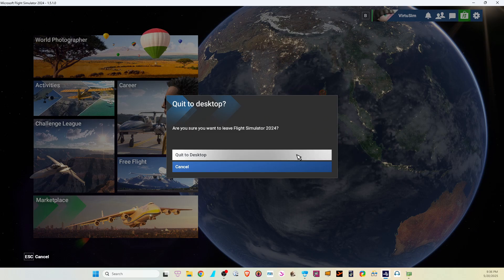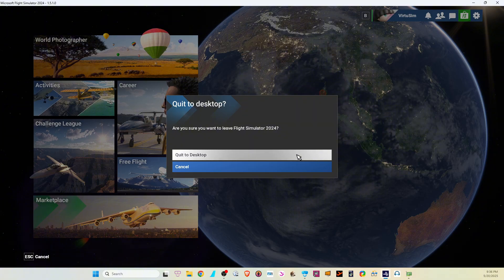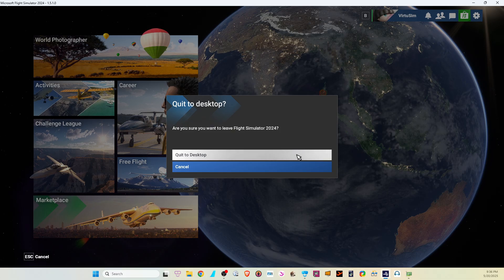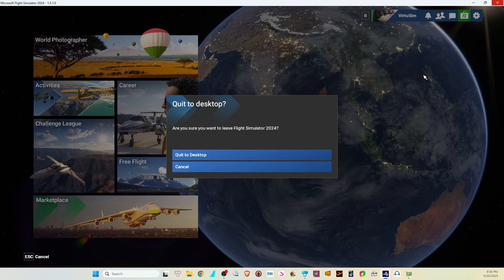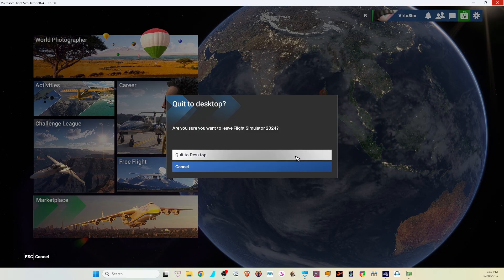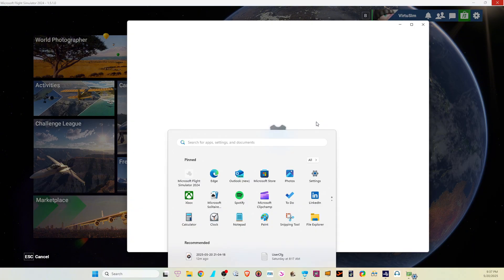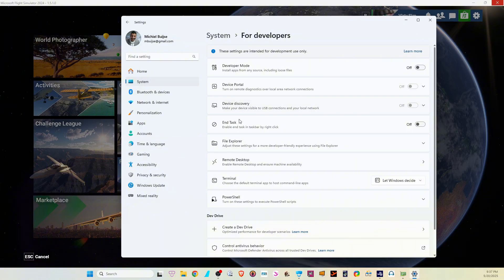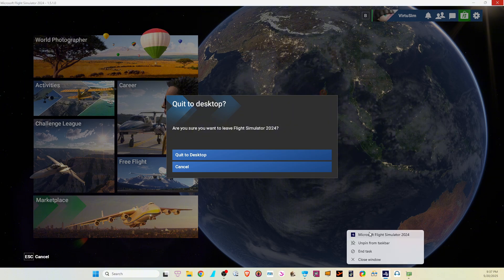HELP!!! - My SIM won't QUIT - 1 MINUTE FIX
Here's a 1 minute fix when your Flighsim won't quit to desktop.

My system:
HP Reverb G2 V2
i7-11700F @ 2.50GHz
Nvidia MSI 3080
32 Gb Ram